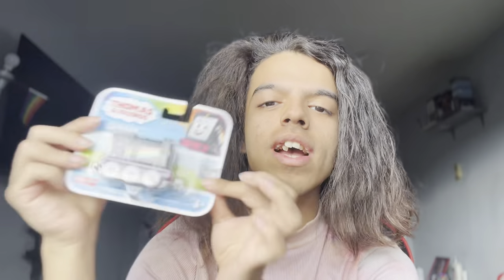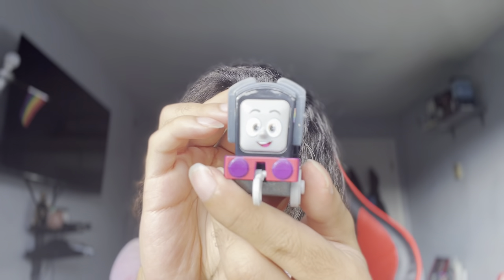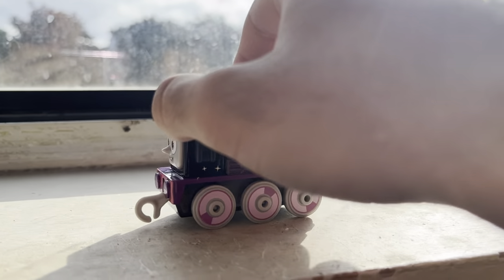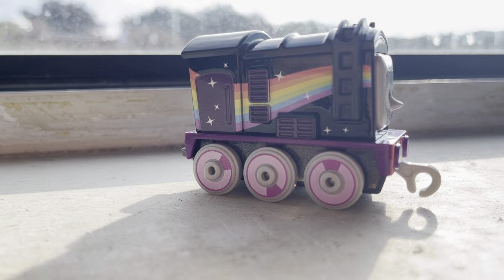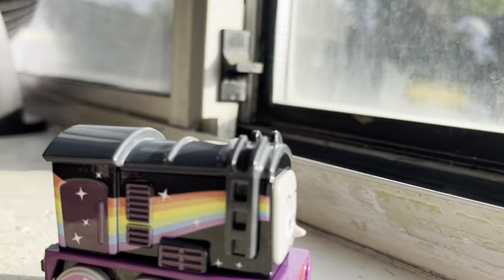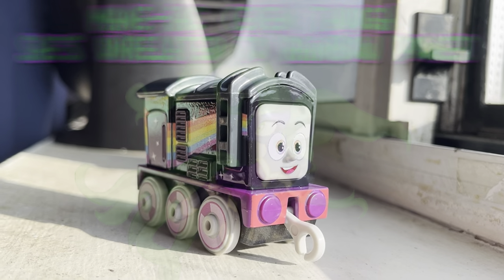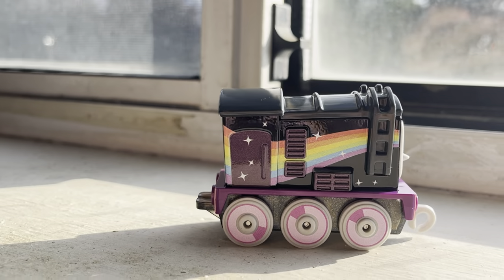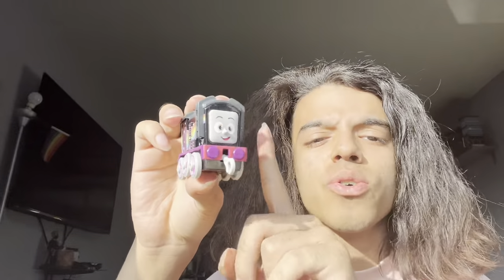Colorful Diesel with A LOT of HEART! (Push-Along Rainbow Diesel)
Hope you enjoy, thank you to my friend Chris for getting this for me!